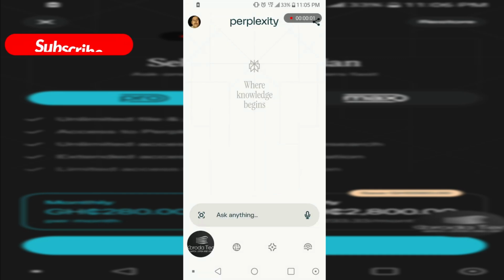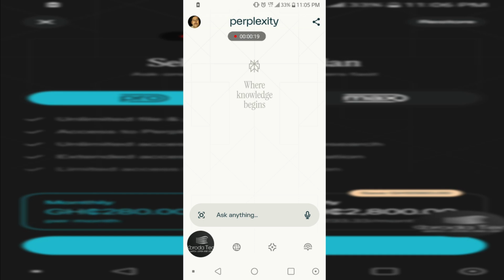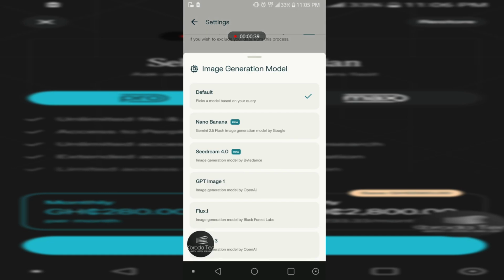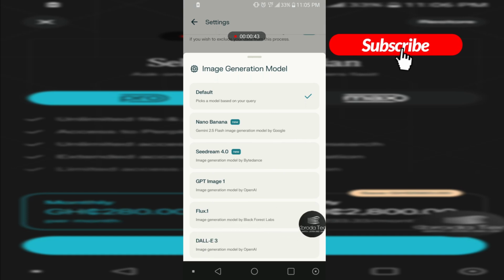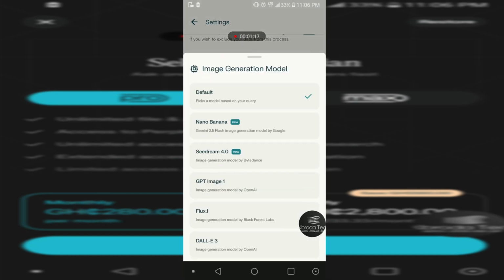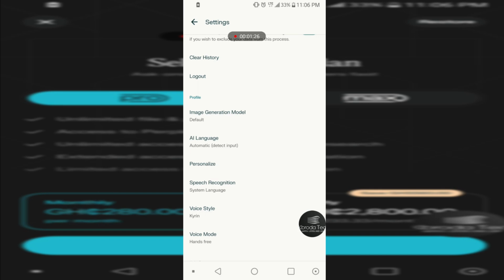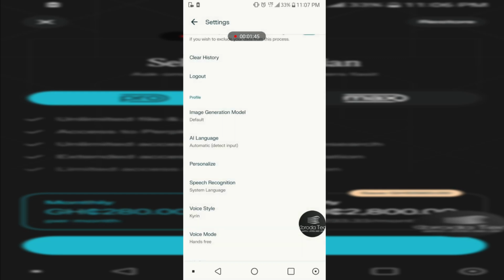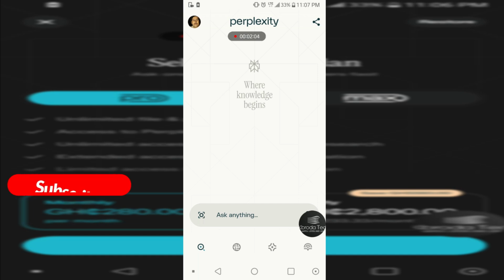🎨 How to Change Image Generator Model in Perplexity AI - Better AI Art Results!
Want to create better AI images in Perplexity? This tutorial shows you exactly how to switch between different image generator models to improve your AI art quality! Learn to access various models and choose the best one for your specific creative needs.

📌 In This Video, You'll Learn:
✔ How to find image generator settings in Perplexity AI.
✔ Switching between available AI art models.
✔ Understanding different model strengths and styles.
✔ Tips for getting higher quality image results.
✔ Pro techniques for optimal AI art generation.

📝 Perfect For: Content creators, digital artists, marketers, social media managers, and anyone who wants to create stunning AI-generated images using the best available models in Perplexity.

💬 What type of AI images do you create most often? Art, designs, or something else? Share below!